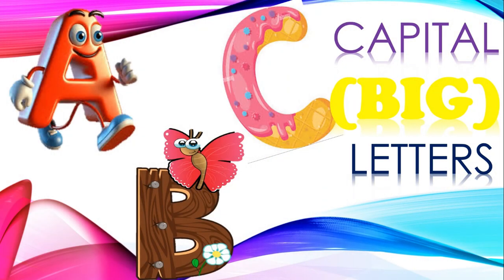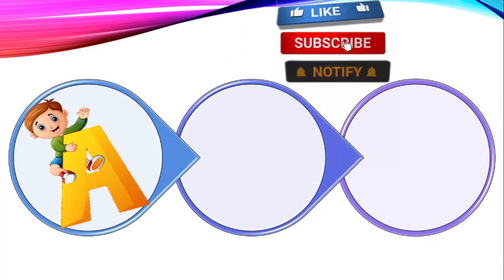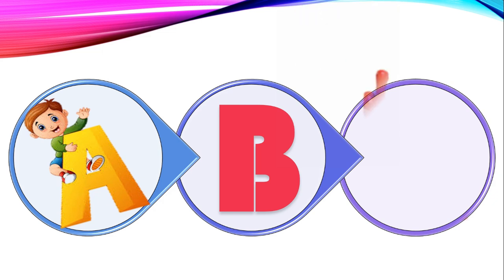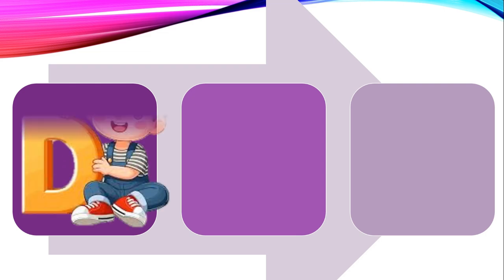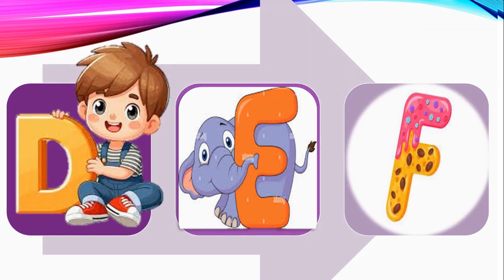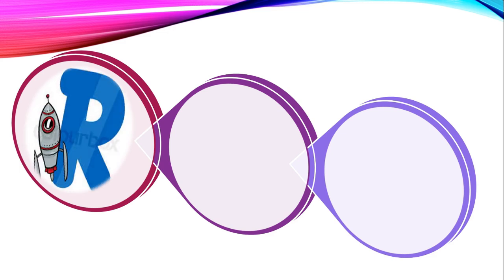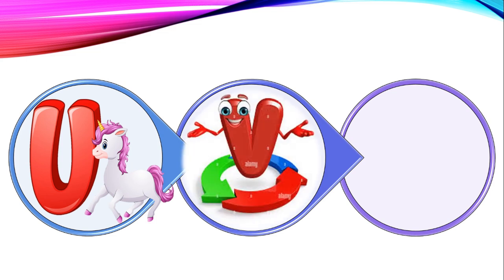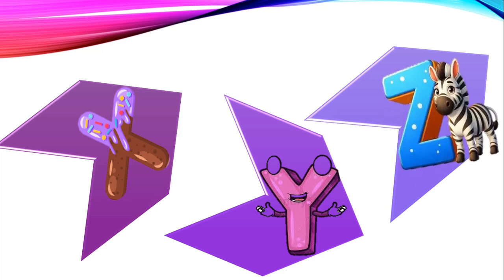"Learning Capital Letters: Fun Guide for Kids!"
Capital Letters | Alphabets for Children | English alphabets A to Z for Kids

Hello Children,
Welcome to "Learning Capital Letters: Fun Guide for Kids!" In this exciting video, we'll take young learners on a fun journey through the alphabet, focusing on capital letters. With colorful animations and easy-to-follow examples, your child will quickly master recognizing and writing uppercase letters. Perfect for beginners, this video makes learning enjoyable and interactive. Watch, learn, and let's get started with the ABCs!